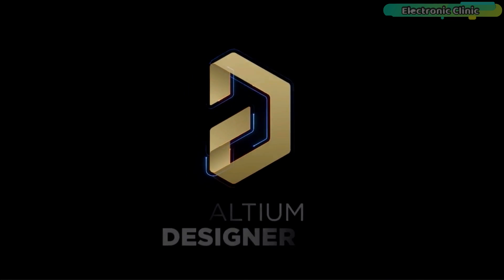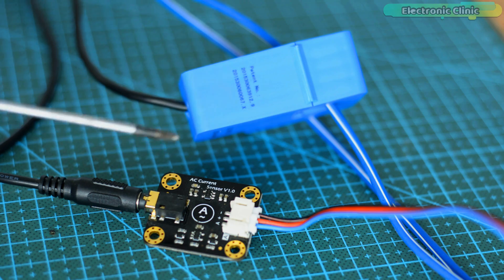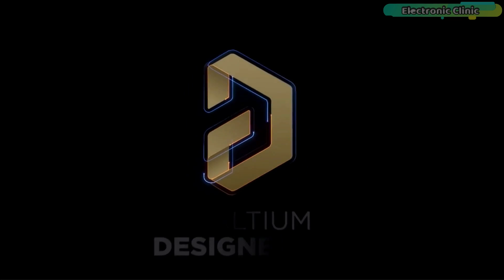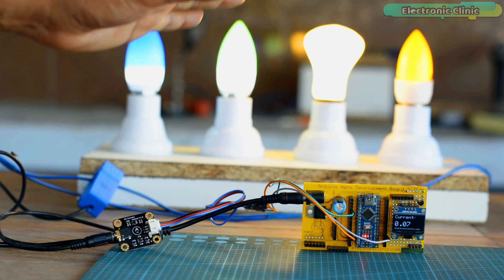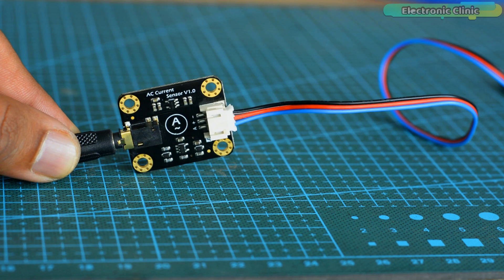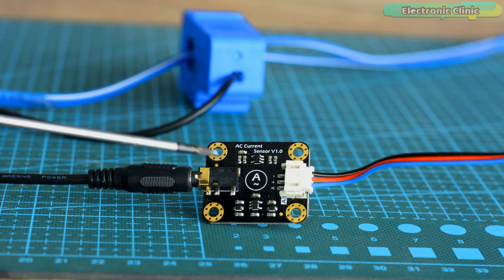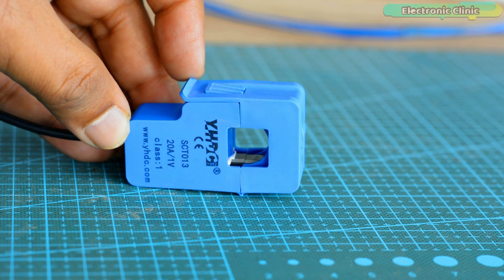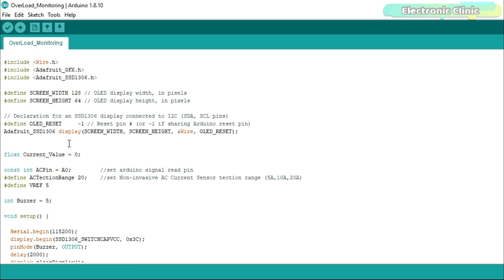Measure current with Arduino Split Core Current Transformer, CT Clamp Current Sensor Arduino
Project Description:
In today’s episode, you will learn how to measure AC current with Arduino using a Split Core Current Transformer or CT Clamp Current Sensor which I recently got from the DFRobot. Previously, I used the Max471 and ACS712 current sensor modules for measuring the current. I used The Max471 Current sensor for measuring the current of a 12V DC MCPCB LED module and I used the ACS712 current sensor for measuring the AC current as I had to monitor the Load status. With ACS712 Current sensor I was able to monitor whether the load was normal or it was overloaded.

No doubt, the ACS712 Current sensor module is the cheapest while the Gravity Analog AC Current Sensor is a bit expensive which costs 19.9 USD dollars. But still, I recommend this Split Core current transformer over the ACS712 and other low-cost AC current sensor modules. Because, if you go with the ACS712 current sensor module then you will have to cut the wires so that you can connect the ACS712 current sensor in series with the load which is quite a time-consuming job, and also there are high chances of getting an electric shock.

While on the other hand the Split Core Current Transformer eliminates the need to cut wires. Simply clamp the AC transformer probe on the AC line, and then plug the 3.5mm headphone jack into the signal conversion module to read the AC current value. The analog output is designed to be compatible with 3.3V and 5V compatible microcontroller boards. It can be conveniently used for AC current measurement to monitor AC motors, lighting equipment, air compressors, etc. So, using this Split core current transformer with Arduino you can build yourself a smart home energy meter.

For demonstration purposes, I am going to measure the current of these 4 lights, I will be connecting one bulb at time, and then we will see how the load current varies. So, before I am going to explain the technical specifications, circuit diagram, and programming, first let’s watch the Split core current transformer sensor in action.

Arduino Nano USB-C Type ( recommended):

Split Core Current Transformer/CT Current Sensor

5V Buzzer

Other must-have Tools and Components:

Top Arduino Sensors:

Top Oscilloscopes

Variable Supply:

Digital Multimeter:

Top Portable drill machines:

Jumper Wires:

3D printers:

CNC Machines:

Electronics Accessories:

Hardware Tools: